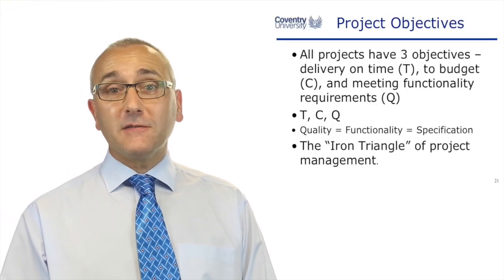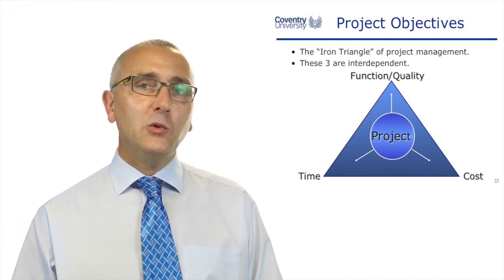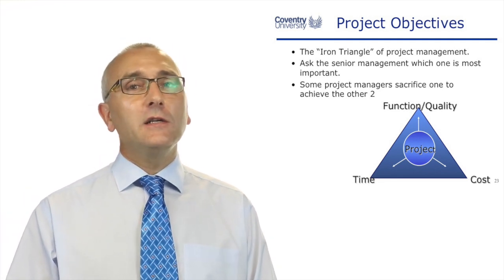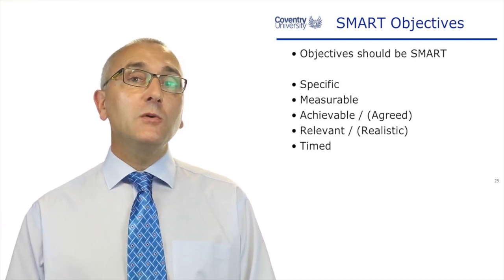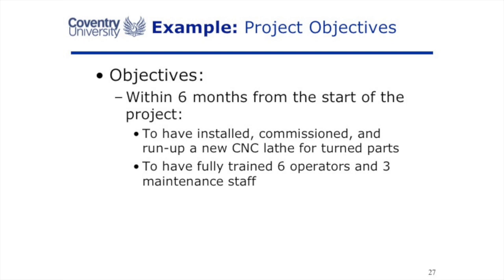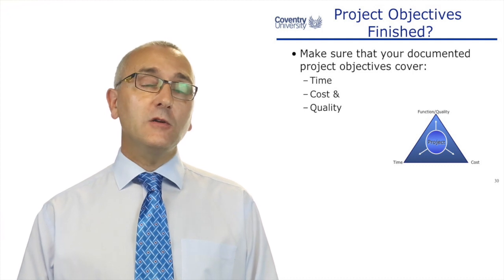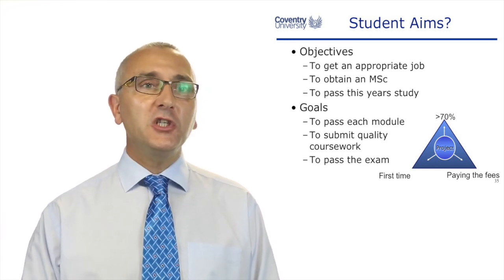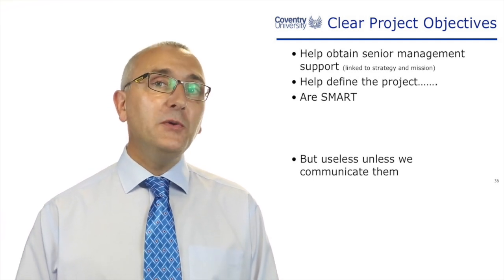2.3 Project Objectives, TQC, SMART Objectives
This video is about 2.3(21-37) For project management simulations specifically aimed at students of project management,